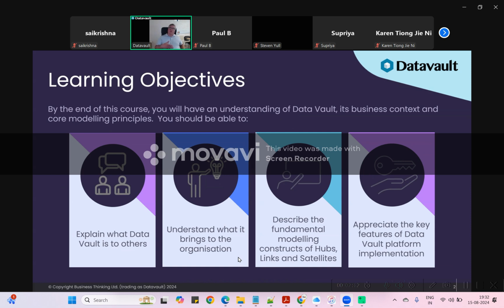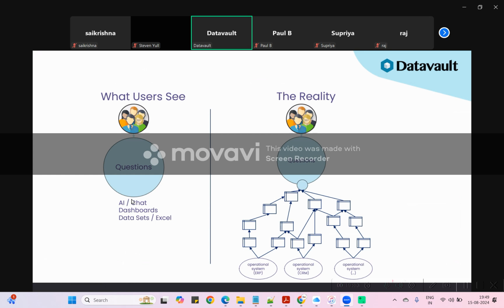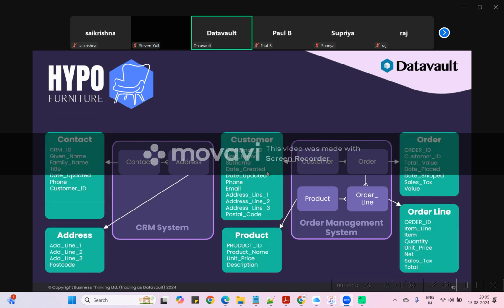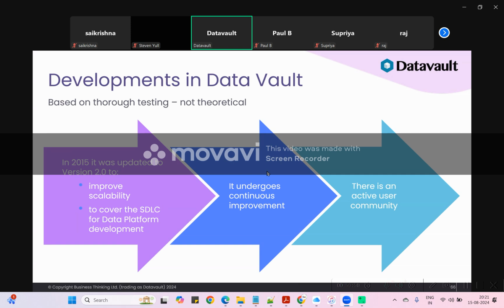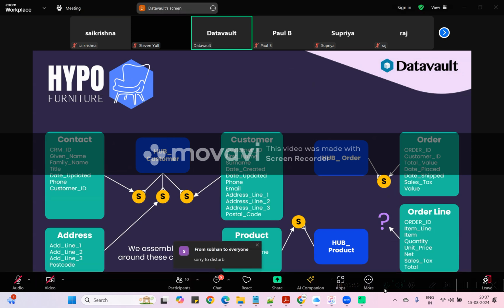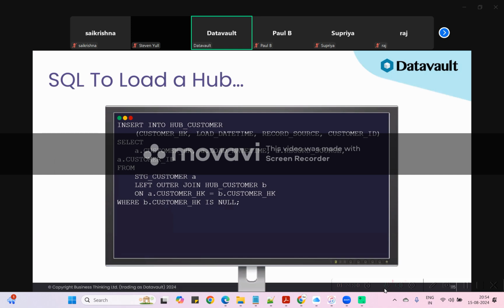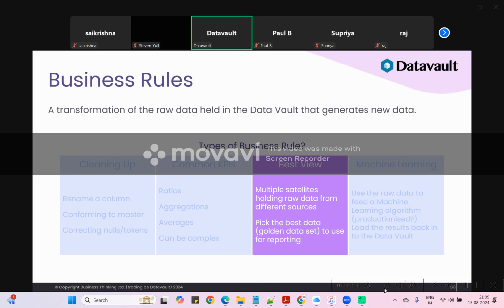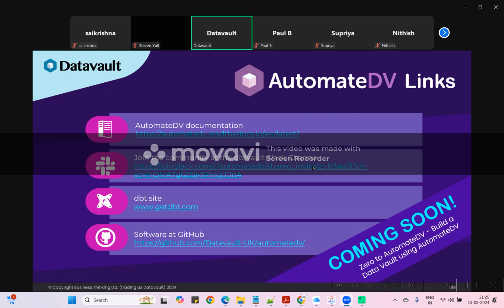Data Vault: Core Concepts